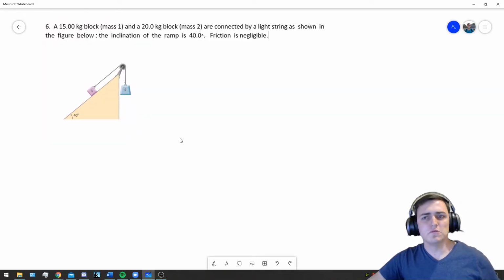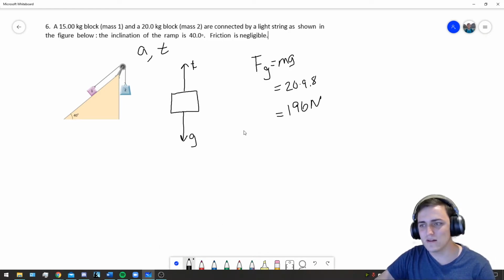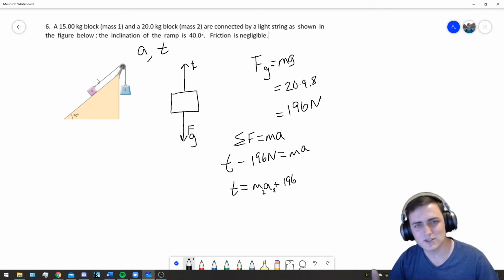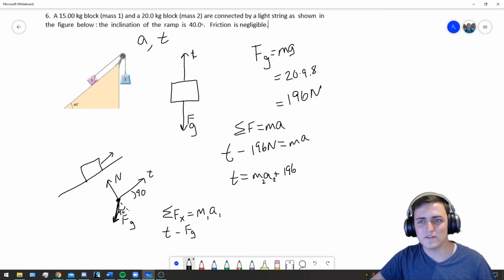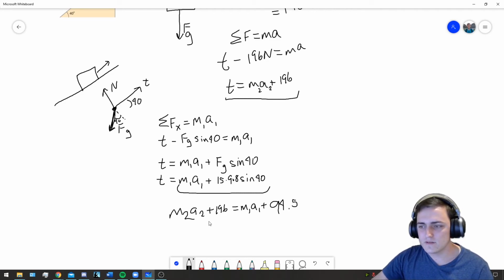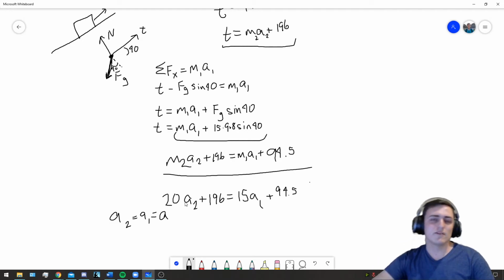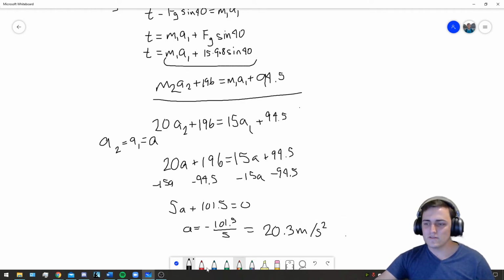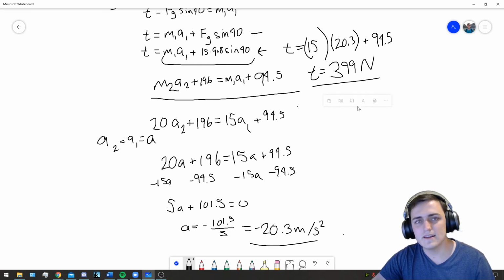Physics - Tension and Inclines - HW 3.6 Prep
In this video we work with tension and acceleration on an incline for HW 3 problem 6 for Oregon Institute of Technology's PHY 221 course.